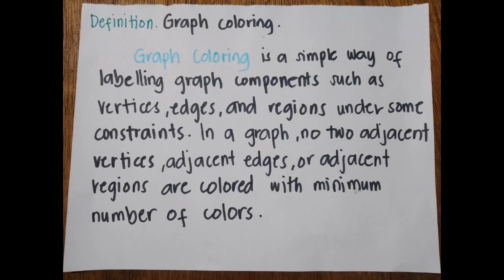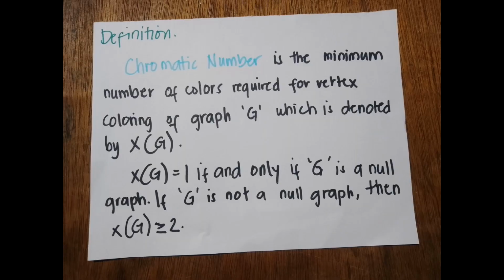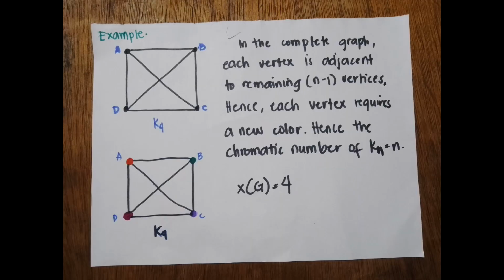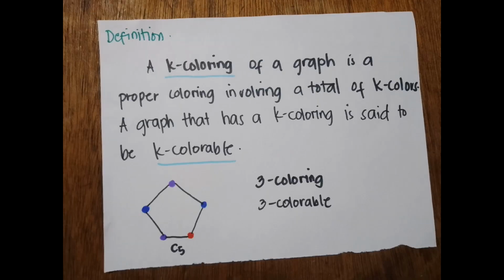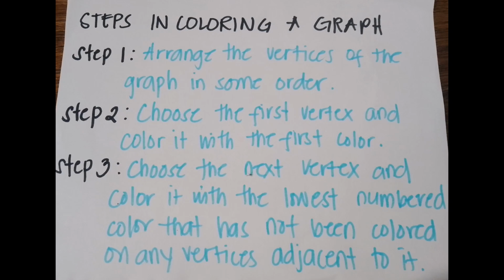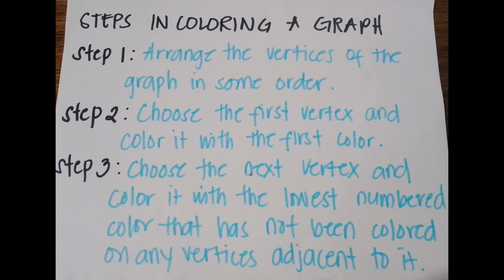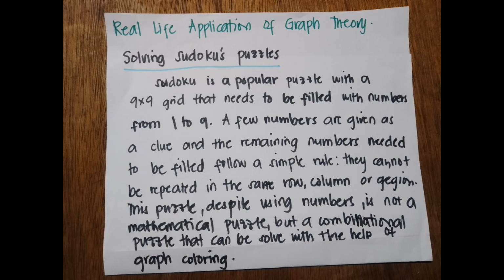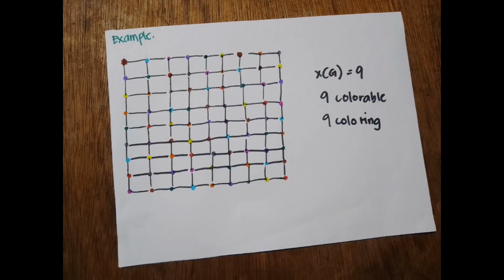GRAPH COLORING (Vertex Coloring)